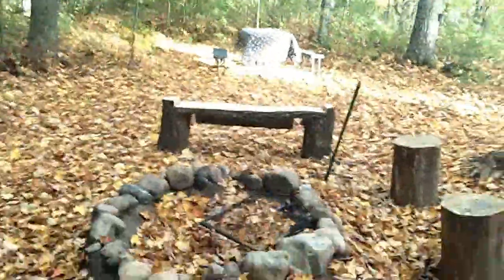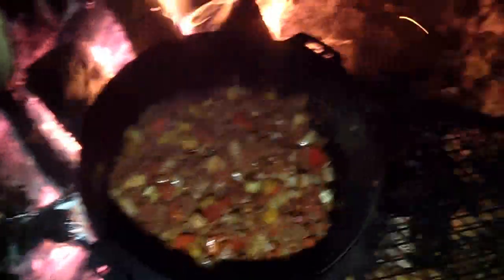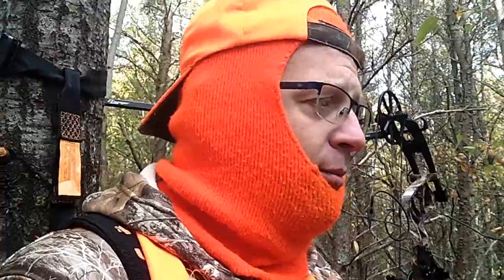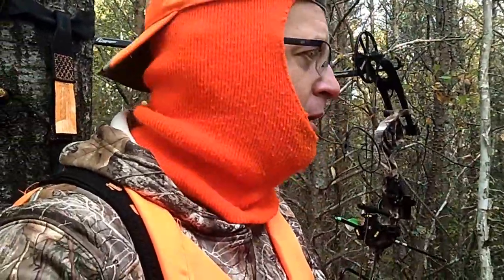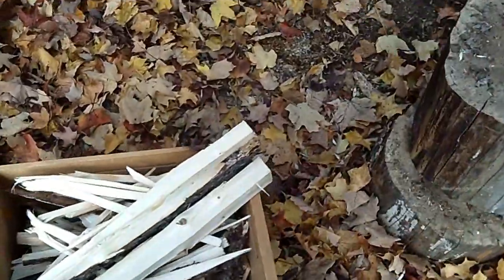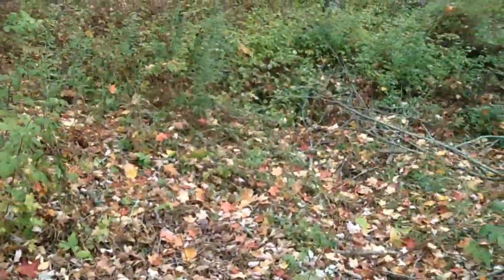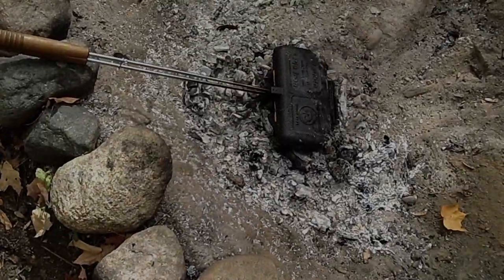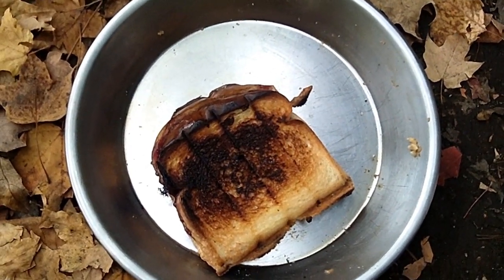Rainbow chili, a very hot tent, bowhunting, cutting more fire wood at camp in the northwoods of WI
Welcome to our new land, join Joey for the weekedn at the campsite, good food and cutting more firewood and how hot can the tent get, hot. He also make rainbow chilli

This is 40 acres of raw land in the northwoods of Wisconsin

Our Amazon Influencer ad CommissionsEarned page with products we use and trust from gardening to camping, household goods and even cat stuff. Over 500 items list